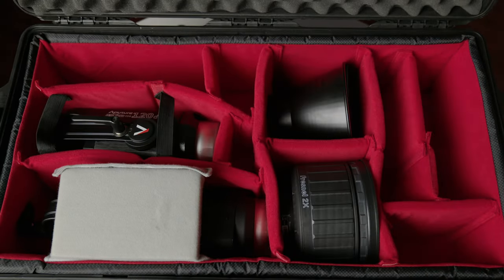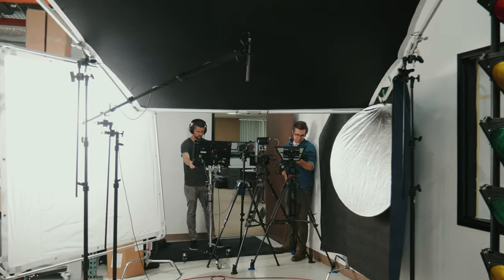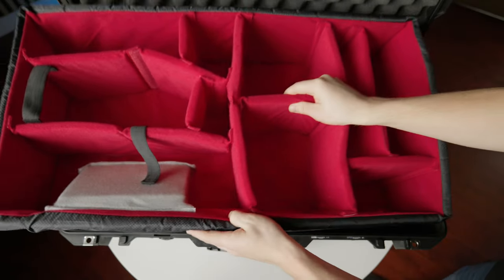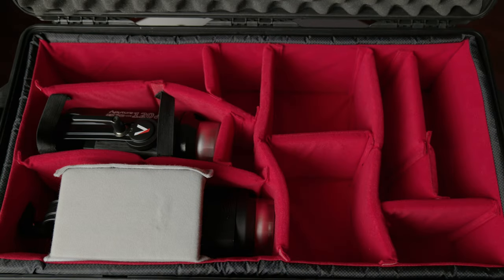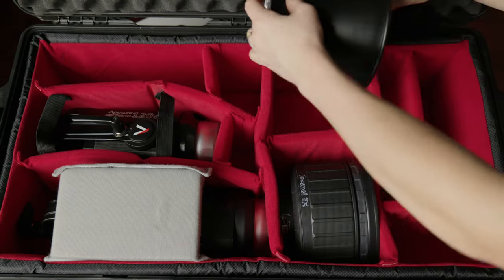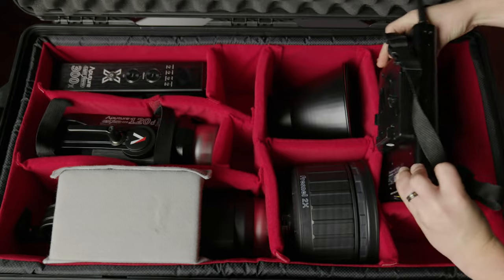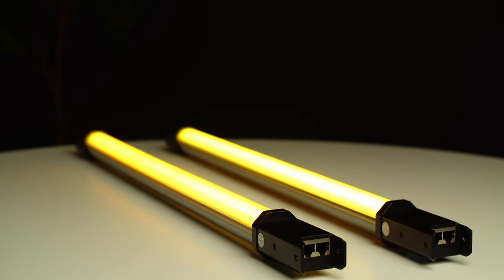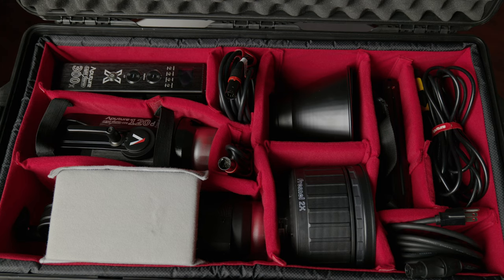Perfect Travel Video Light Kit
Lighting is a crucial part of attaining great visuals for video.  When traveling, you are often limited on what lights you can bring.  In this video we discuss our travel light kit, which lights we use and how it has been a versatile kit for us!

We run a San Diego-based video production company called Larimore Production Co.  We started our first photography company in 2010 and then our video production company in 2014.  Being able to create for a living isn't always easy, but it has been a blessing.  We hope to help people like you grow your skills to make better videos and expand your businesses.
Gear We Use:

Cameras:
Sony A7SIII
Black Magic Pocket 4K

Lenses:
Sigma 50mm Art Lens
Sony 85mm G Master Lens
Sony 16-35 G Master Lens
Canon EF 100m 2.8

Audio:
Zoom F6 Audio Recorder
Rode NTG2 Shotgun Mic

Lights:
Aputure Nova P300c
Aputure 120D II
Amaran 100D
Small Hair Light
Best Bowen Softbox
Godox TL60 Tube Lights